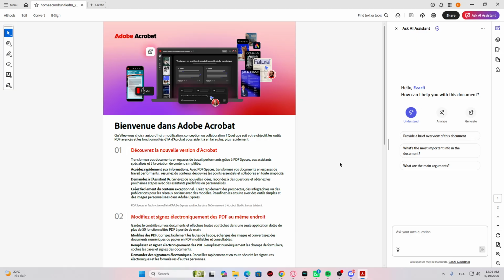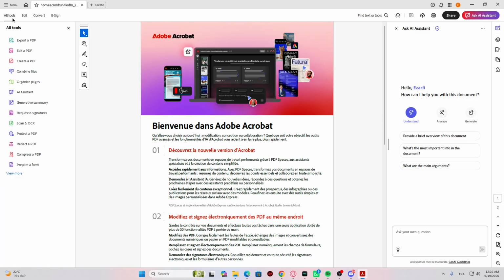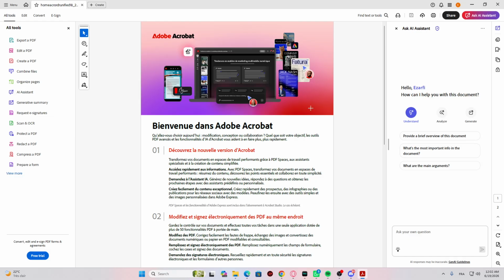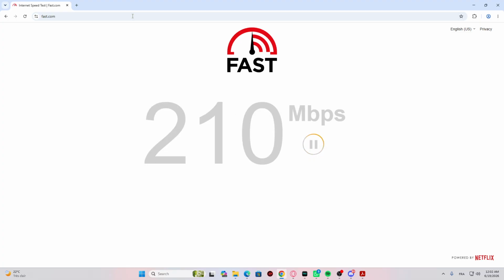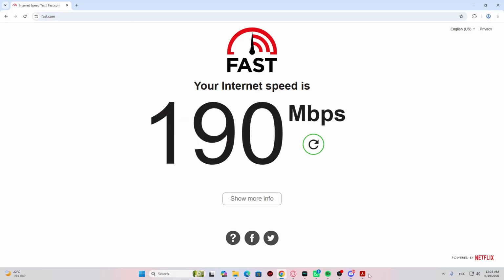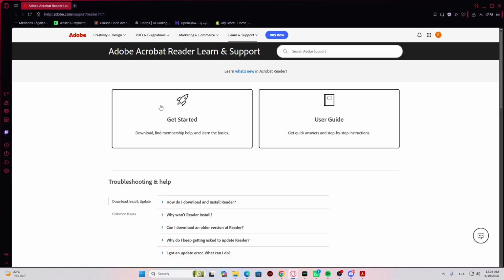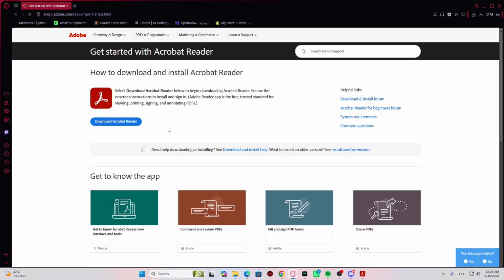How To Fix the AI Assistant Not Working in Adobe Acrobat! Tutorial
Today we talk about how to use adobe acrobat,adobe acrobat ai,fix the ai assistant not working in adobe acrobat,adobe document cloud